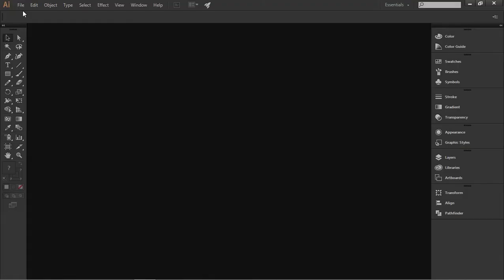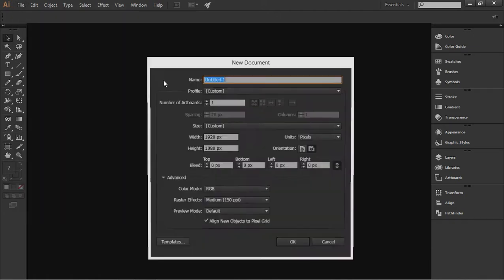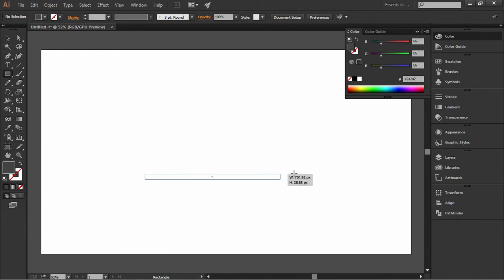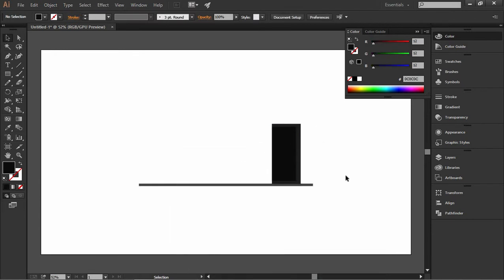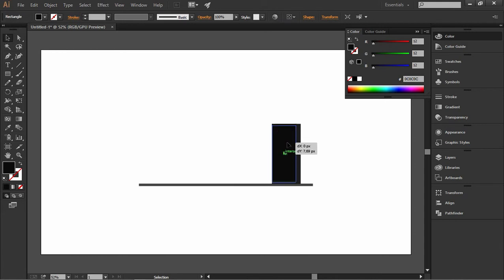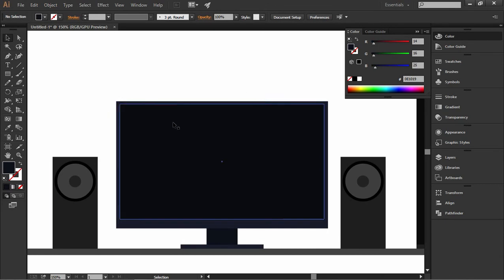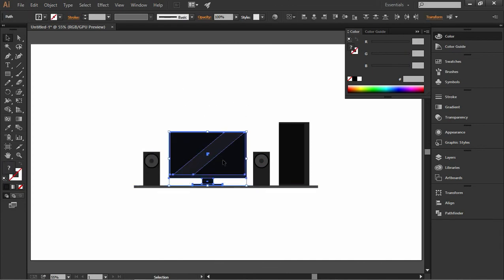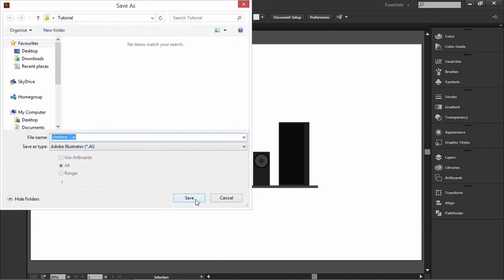Animate an Illustrator project | Part 1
In this part I will show you how to make a simple design in Illustrator.

2015.